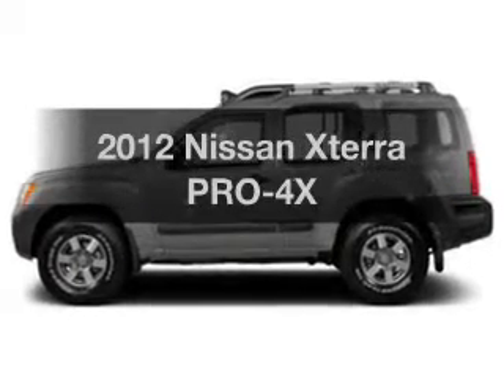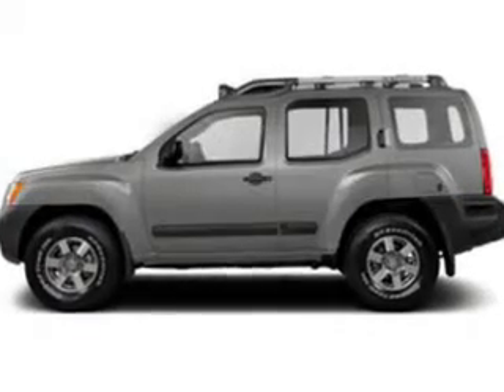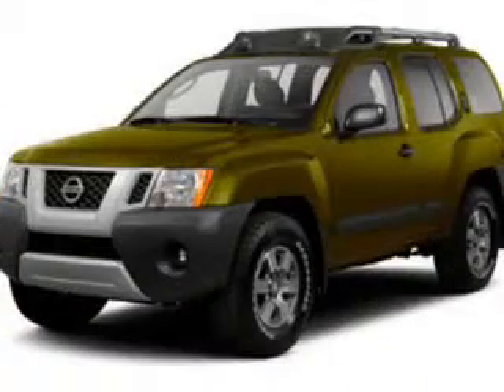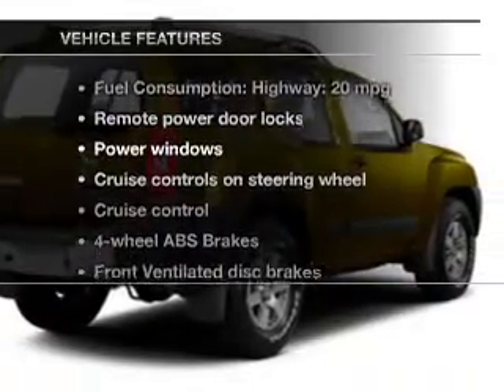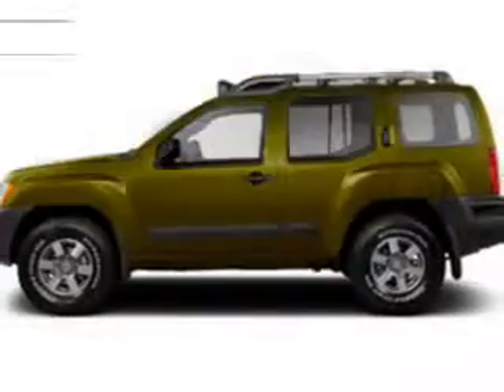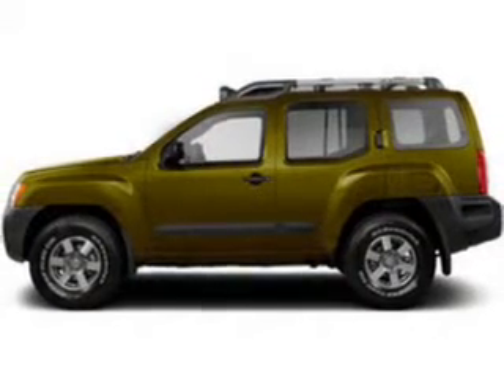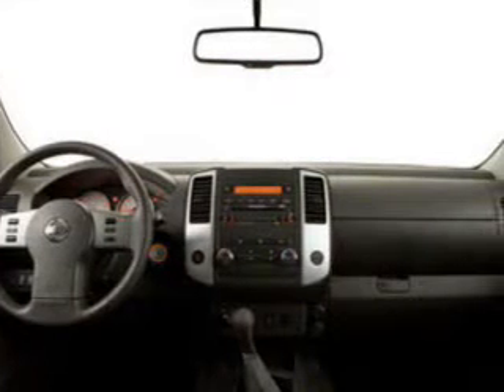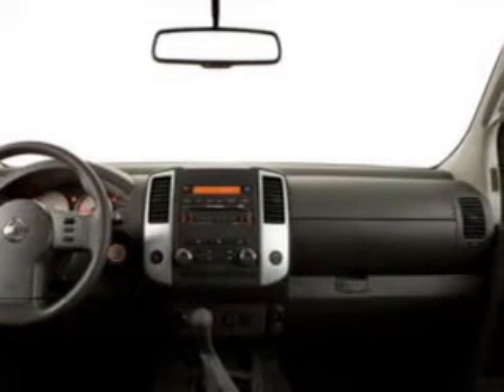2012 Nissan Xterra - Jamaica NY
Year: 2012
Make: Nissan
Model: Xterra
Trim: PRO-4X
Engine: 4.0 liter 6 cylinder 24 valve MPFI DOHC
Transmission: 5-Speed Automatic
Color: Gray
Mileage: 6
Address:
153-12 Hillside Ave